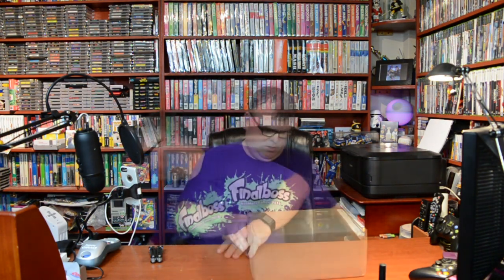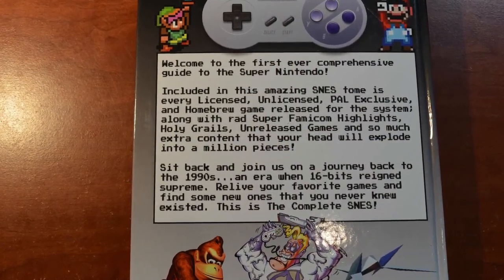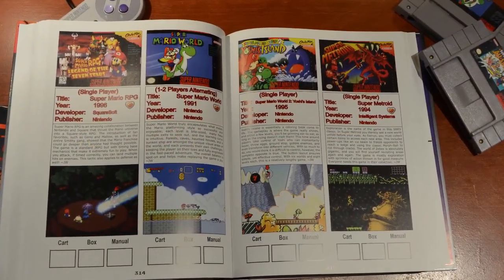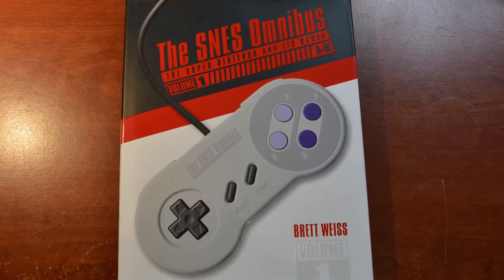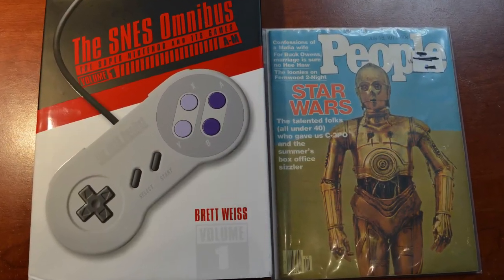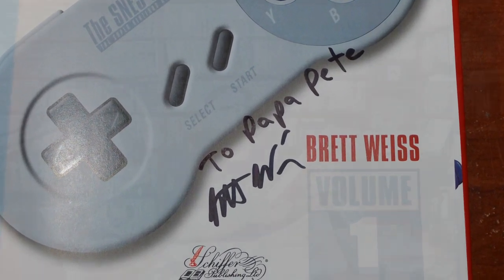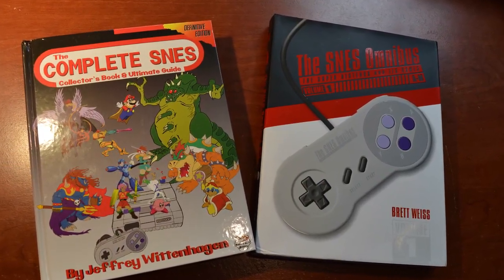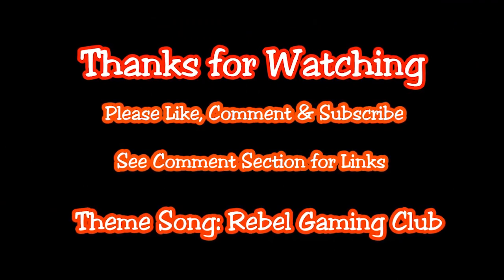Papa Pete's Unboxing - Ep 2 - The SNES Omnibus & The Complete SNES Definitive Edition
I love books that detail the libraries of various systems,  and I wanted to share with you as I unboxed the latest two additions to my library, The Complete SNES - Definitive Edition by Jeffrey Wittenhagen, and The SNES Omnibus, Volume I, A-M by Brett Weiss.

Check out my previous video detailing the issues Jeff Wittenhagen had with the printing of The Complete SNES:

Tell them that "Papa Pete Sent You!"